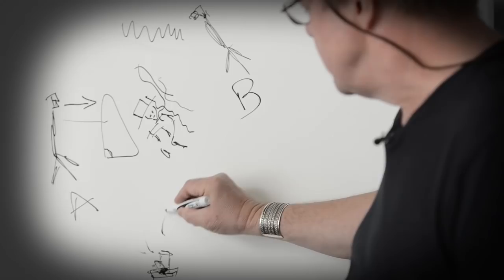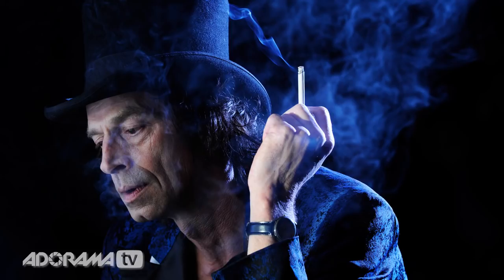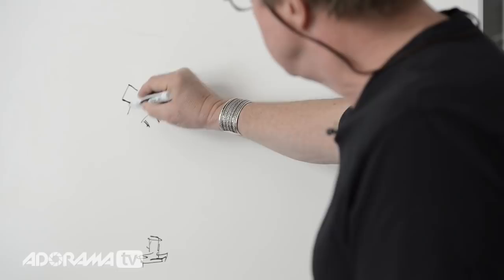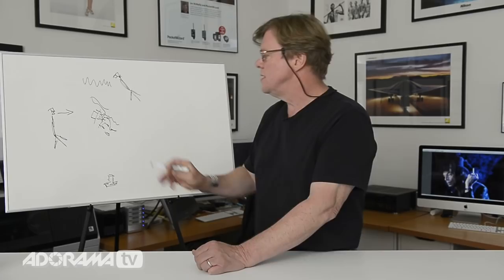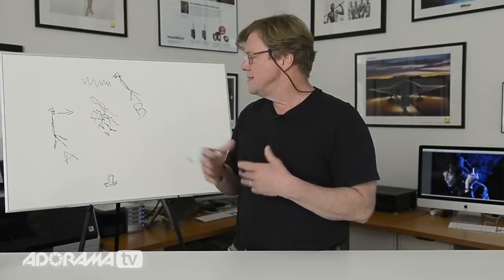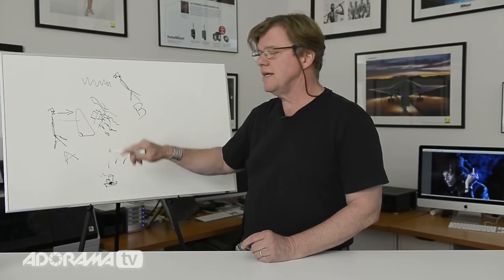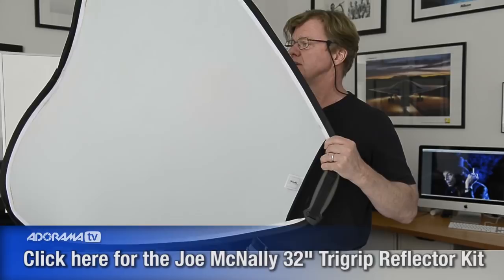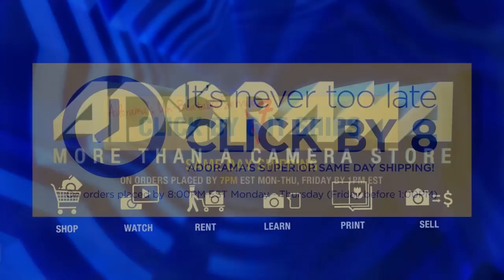Deconstructing, Part VIII Ep 117: Photo on the Go with Joe McNally: Adorama Photography TV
Adorama Photography TV Presents Photo on the Go with Joe McNally.  In this episode, Joe describes the process of lighting a character.

When you are trying to capture the nature of a character, lighting is important.  Use lighting to help capture a person's features, clothing, and disposition.

Related Products

Nikon 70-200mm f/4G ED AF-S VR Zoom Nikkor lens

Rosco The Strobist Collection, Strobist 55 Piece Cinegel Filter Kit